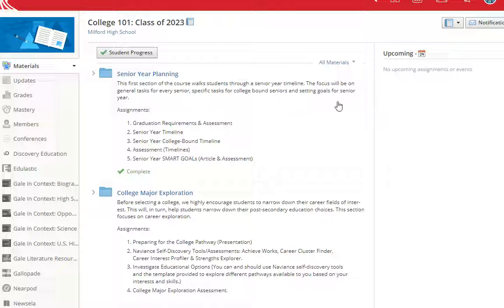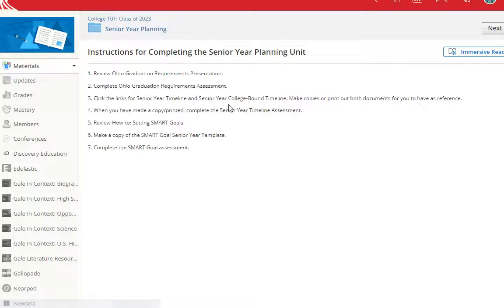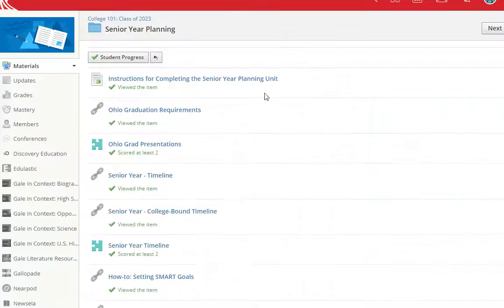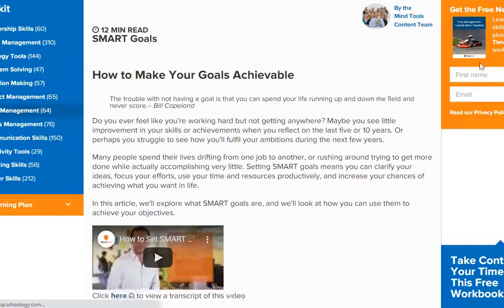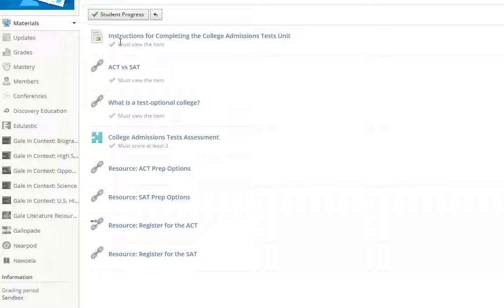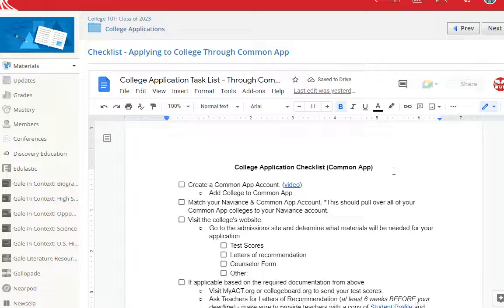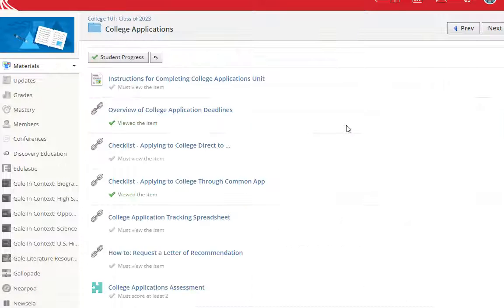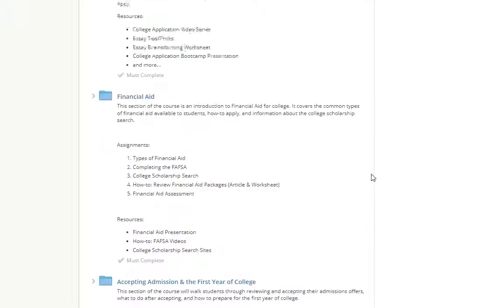Introduction to College 101 Course